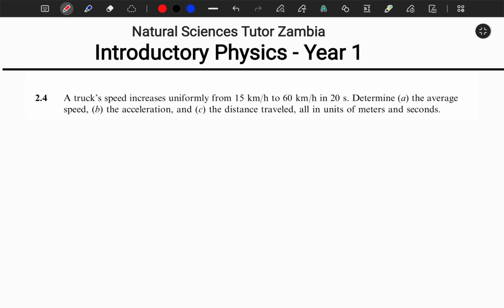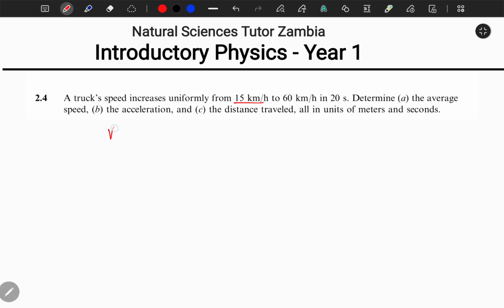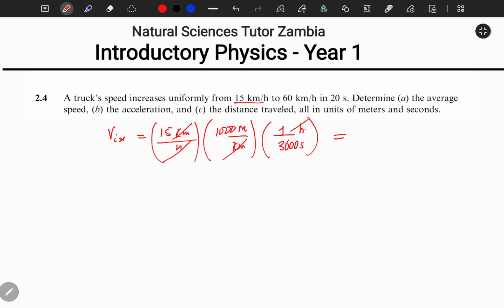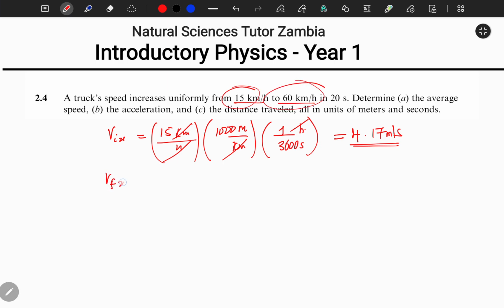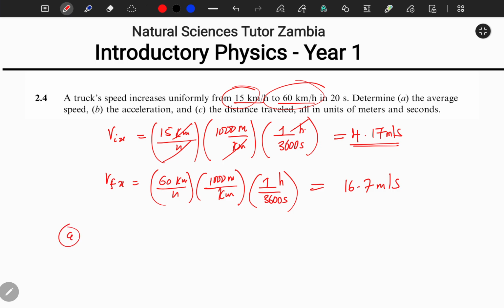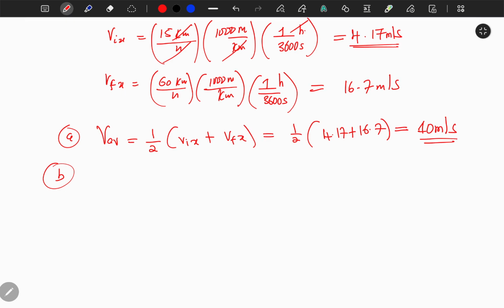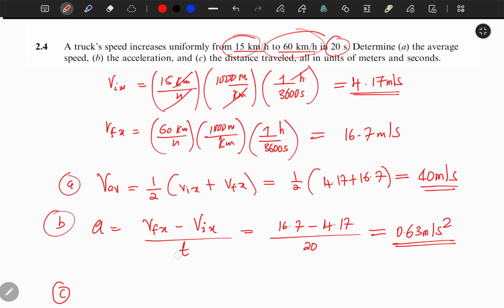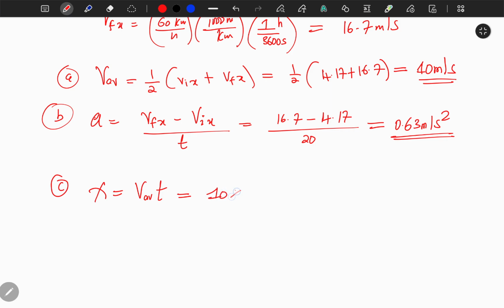Uniformly Accelerated Motion Tutorial Question 1 - Introductory Physics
Uniformly Accelerated Motion Tutorial Question 1